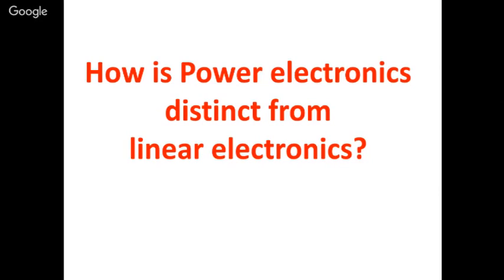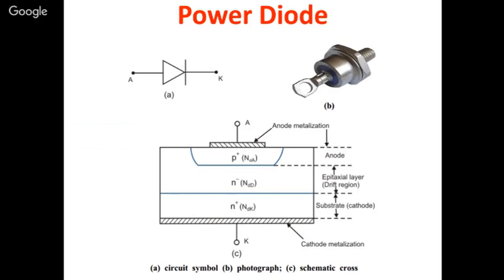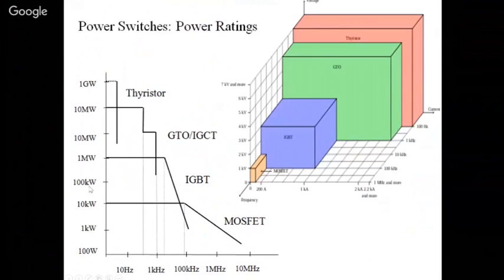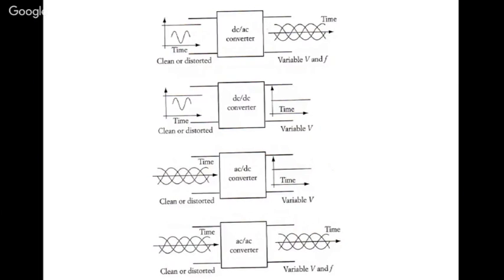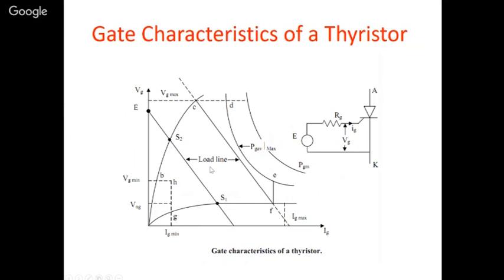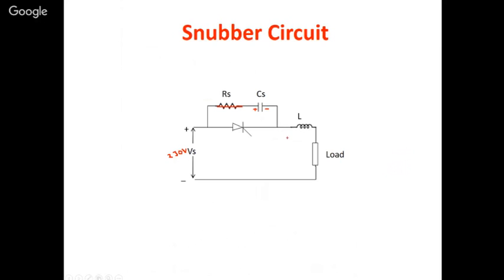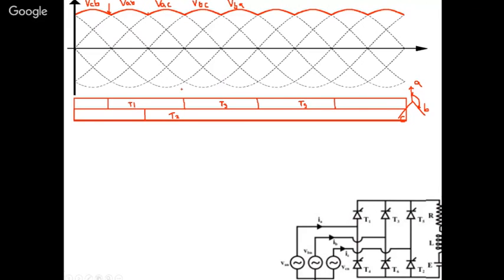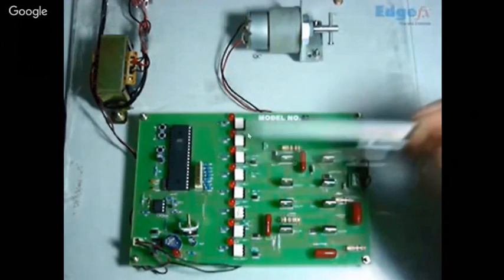Power Electronics for FACTS Devices & DGs by Mrs Shimmi S L